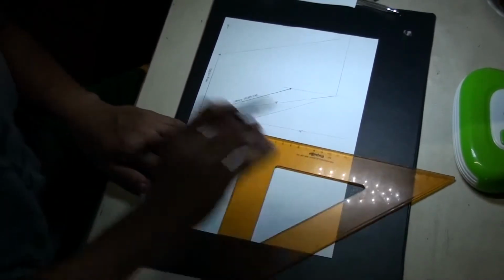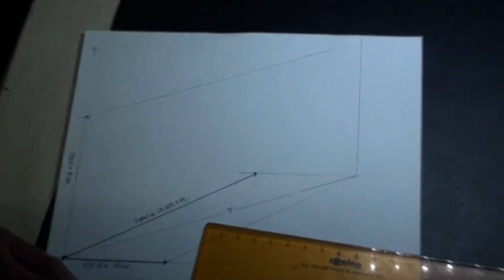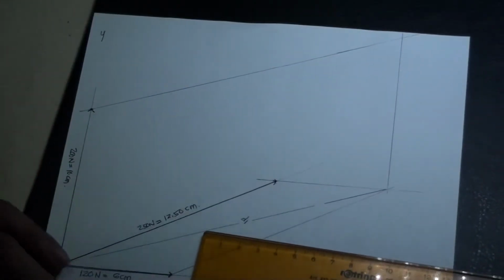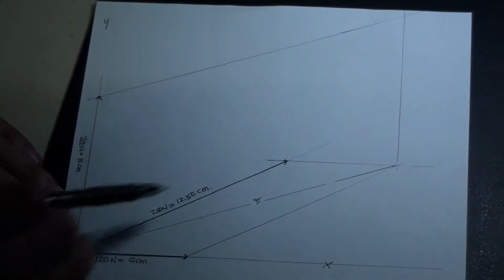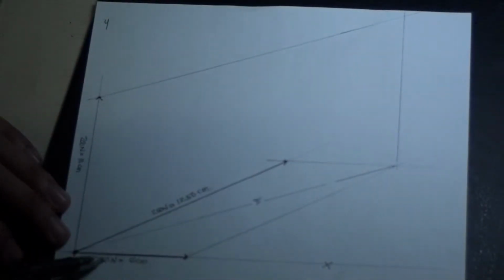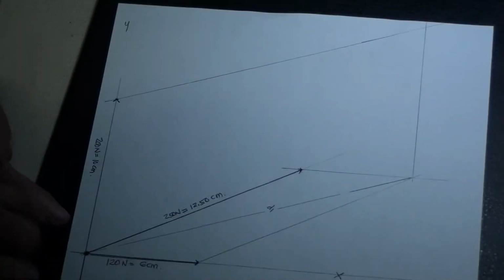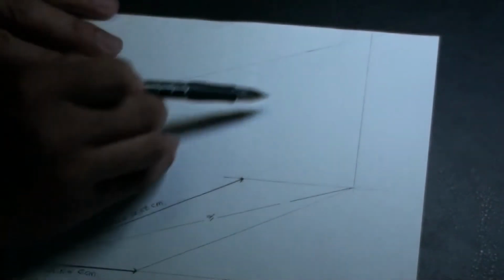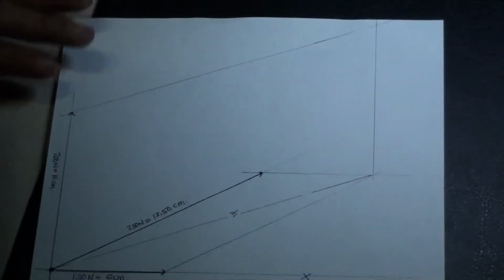PARALLELOGRAM METHOD PART 2-A(PHYSICS 1)